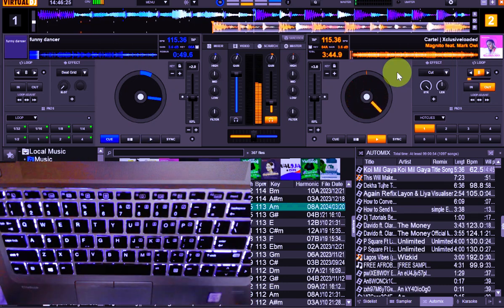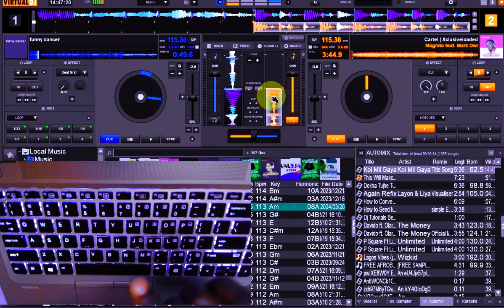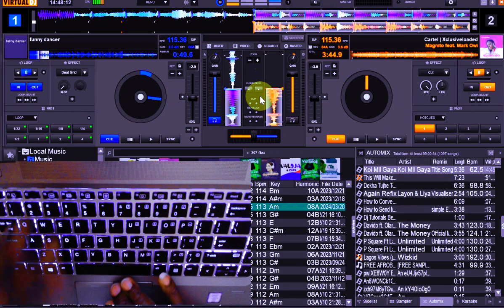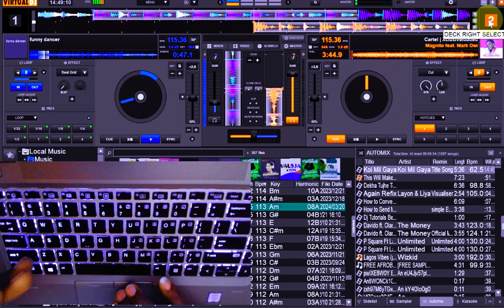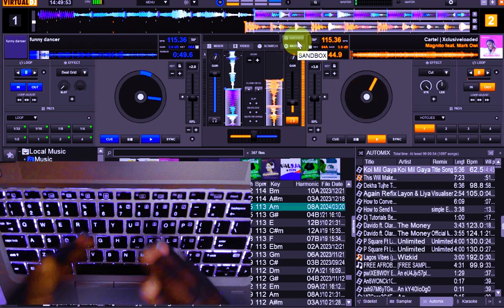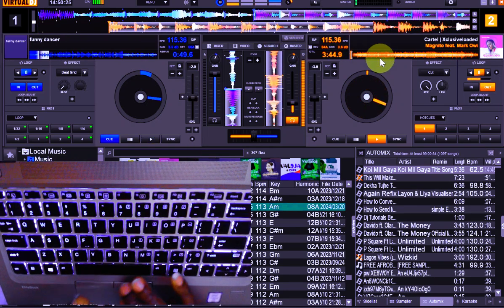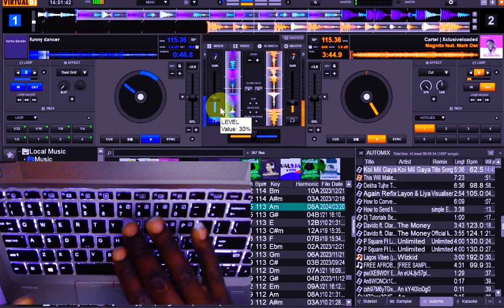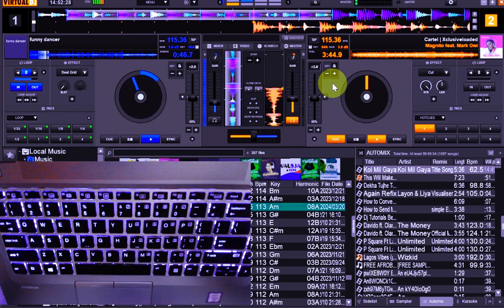🆕🎉How To Make Perfect Dj Transitions While Mixing with virtual Dj Keyboard Mapping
🔵This is a Virtual Dj Keyboard Mapping tutorial Where I explain How You can Make Perfect Transitions while Mixing with Just Your Laptop keyboard.

🎯Happy Deejaying. for more info.